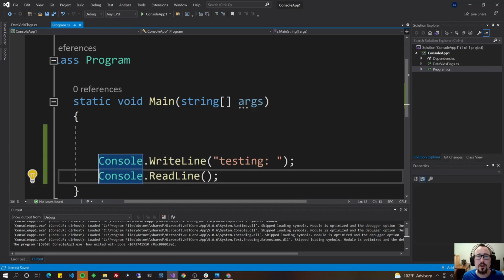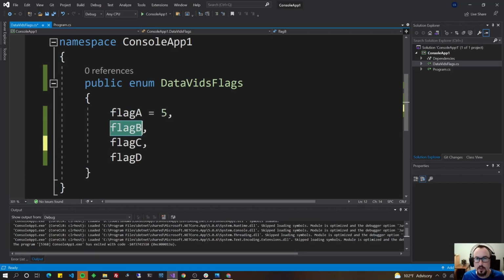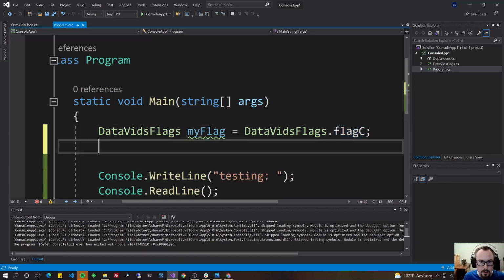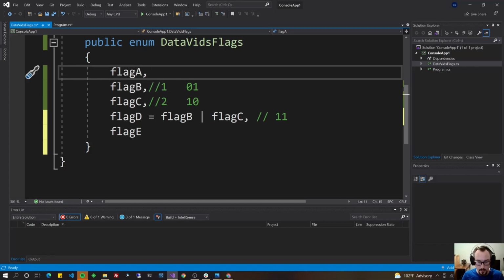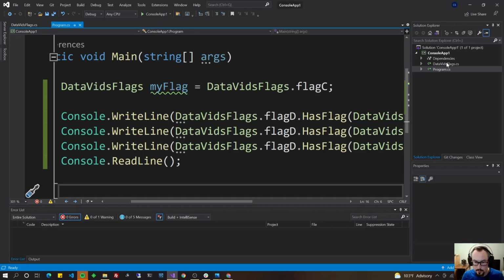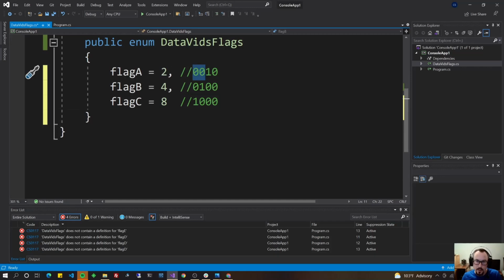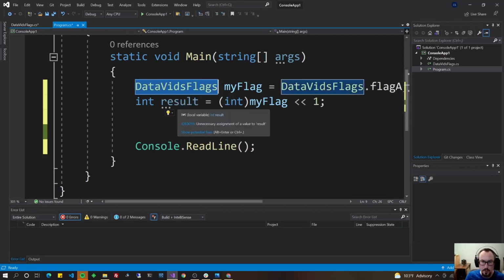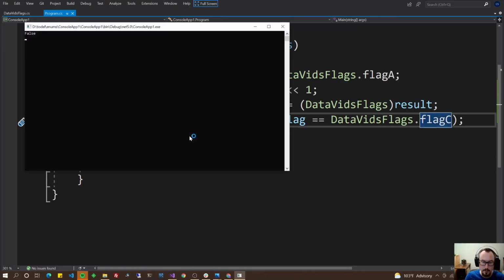Enums, Flags, and Bitwise operations [C# / DotNet]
Enums, flags, and bitwise operations in DotNet with examples using C#. In this video we explain how to setup an enumeration for binary operations (examples include bitwise OR, and bitwise SHIFT), and explain general usage. Not to be confused with IEnumerable!